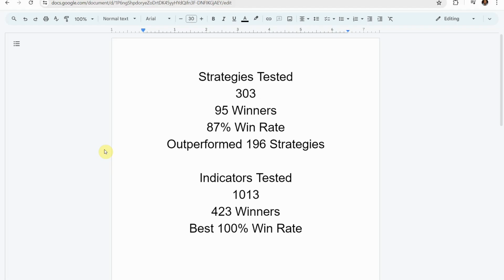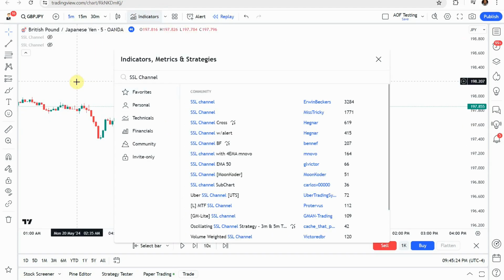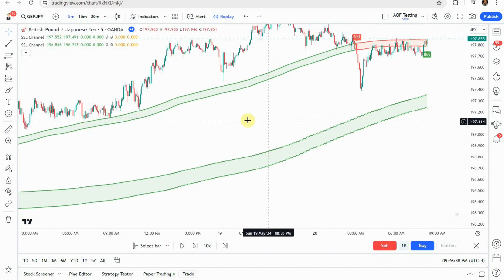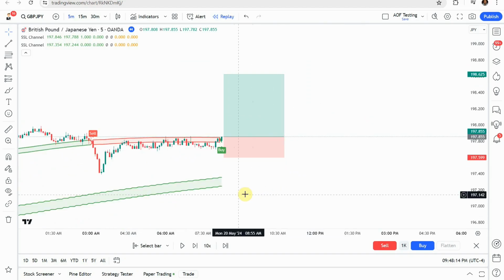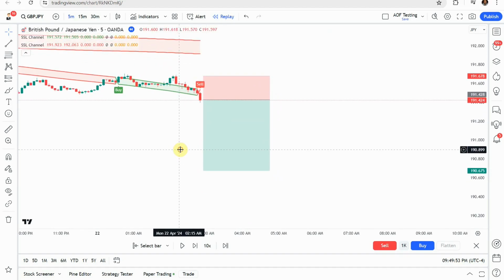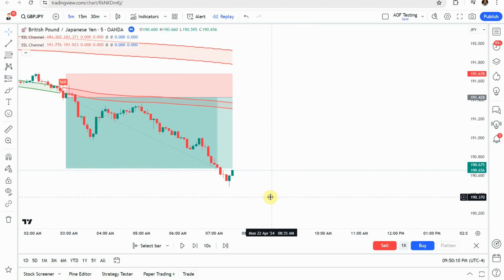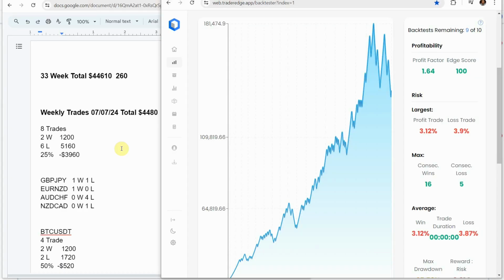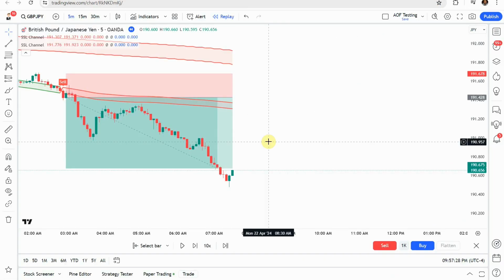STOP using old BUY SELL Indicators 🤔 This indicator will DOUBLE your profits????